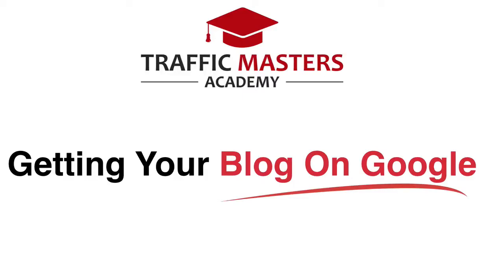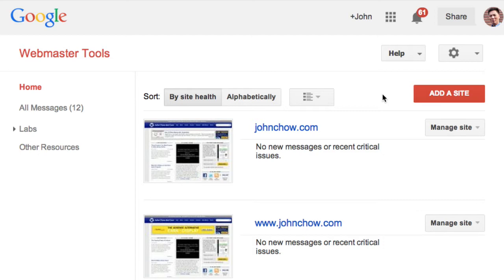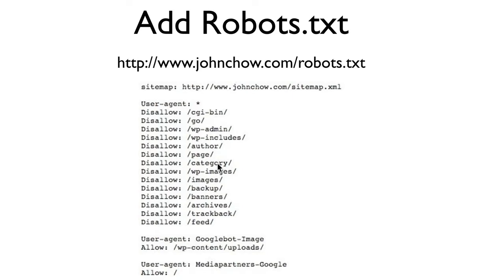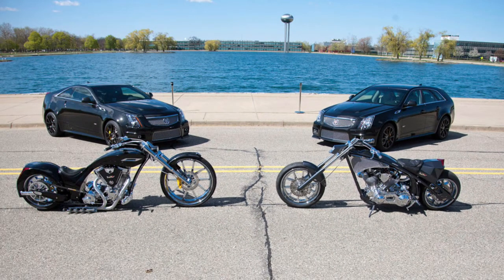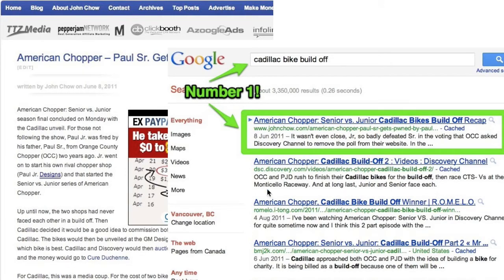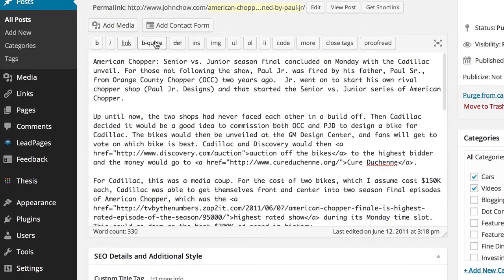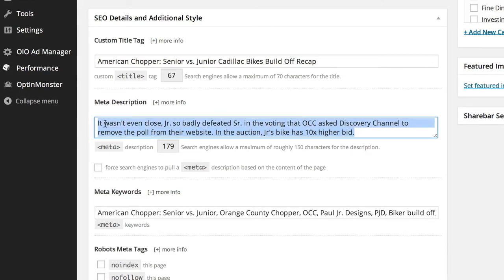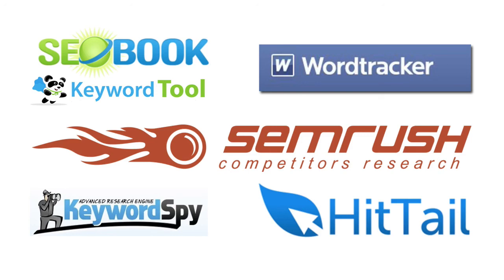How To Get Your New Blog Ranked On Google within 24 Hours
This is a sample video from my Traffic Masters Academy course. It shows how get your new blog on Google in 24 hours.